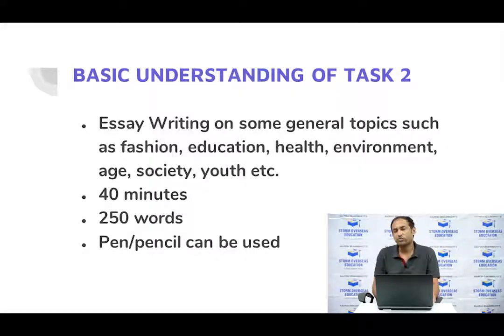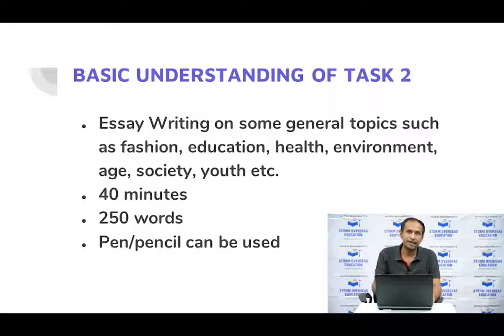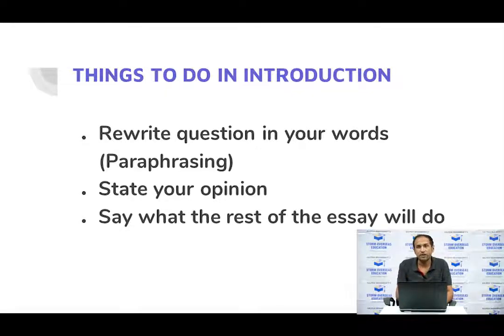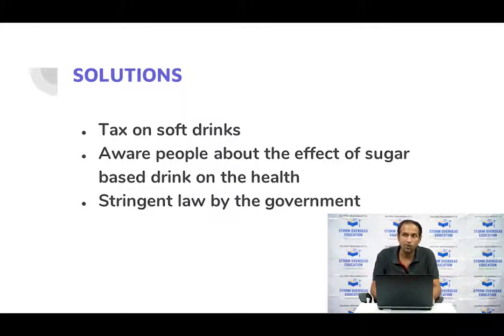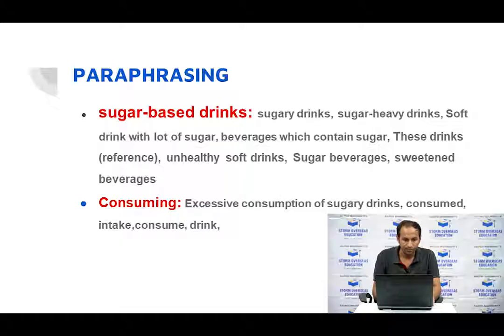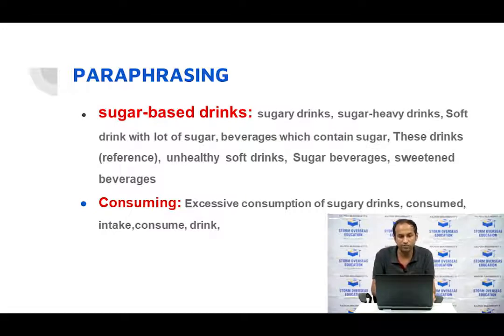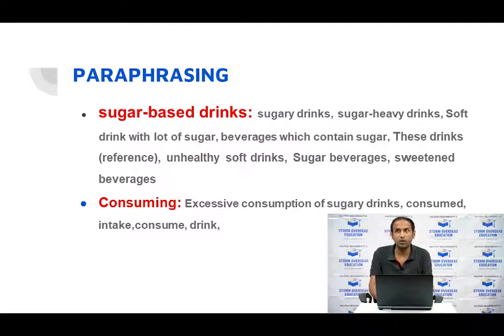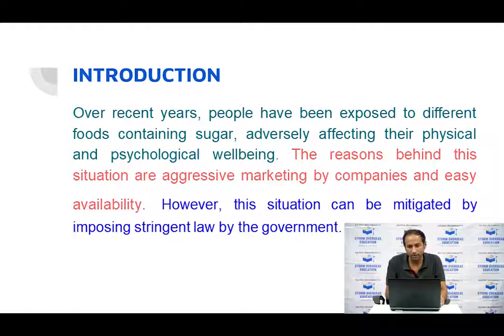IELTS WRITING TASK 2 | Essays type | Opinion essay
In Writing task 2 academic or general, you are given essay questions. There are various types of essays.
In this video, we will explain mainly: Opinion type of Essay

We assure that, once you watch this video, you will be expert in IELTS Writing task 2 to achieve 8.0+ bands in writing module easily.

Storm Overseas is the leading visa consultancy for study in Canada & USA. In last 20 years, 10000+ students achieved their abroad study dreams of Canada, USA, UK and Australia with Storm Overseas.
Our IELTS trainer prepared videos of all IELTS modules to help you to get best score and boost your chances to get admission in top ranked university/college with scholarship.
Call below to know more and get benefit of FREE Canada visa process.

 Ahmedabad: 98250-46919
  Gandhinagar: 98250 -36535